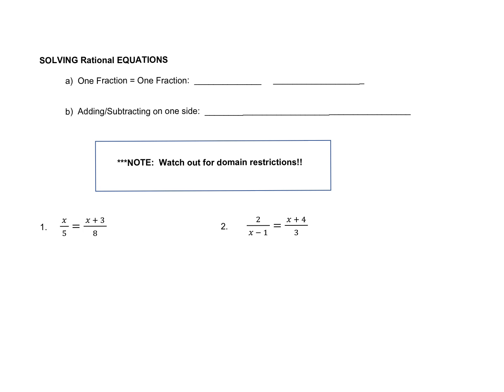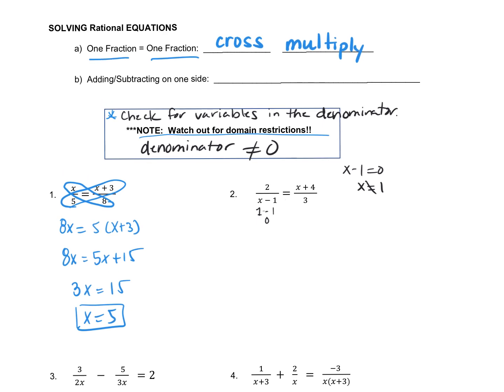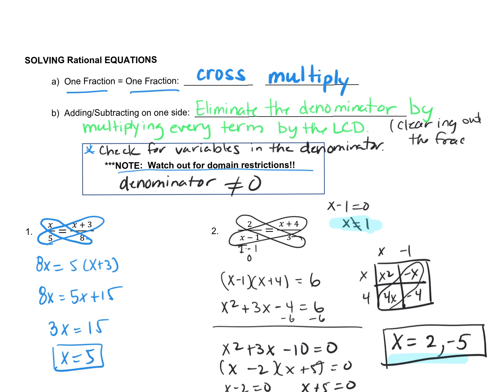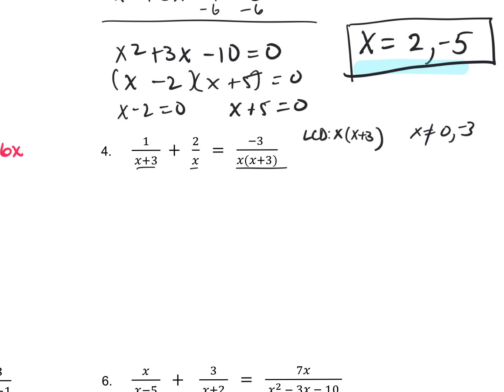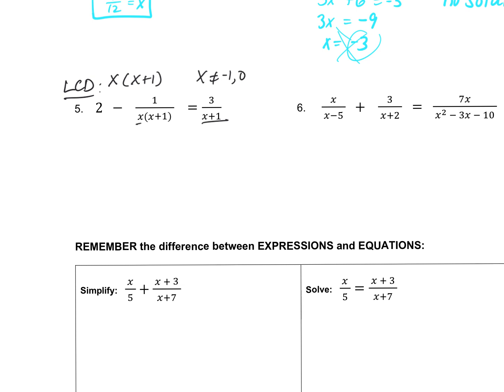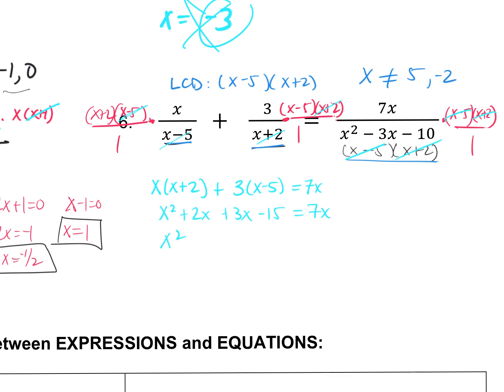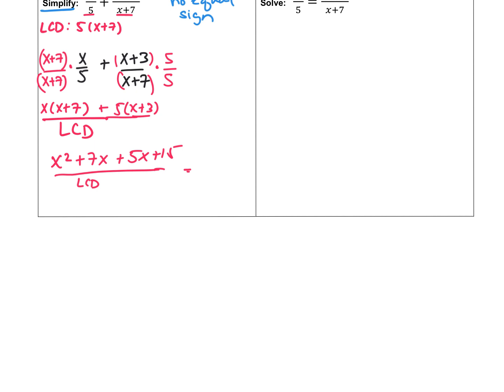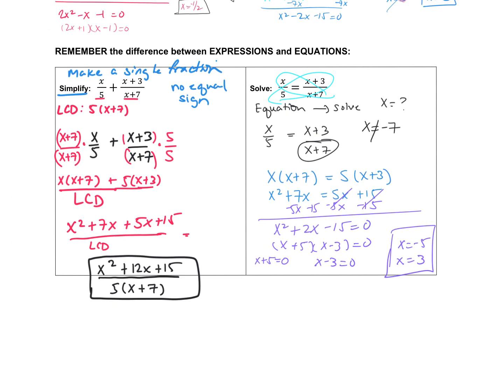Precal 2.5 (updated) Notes 1